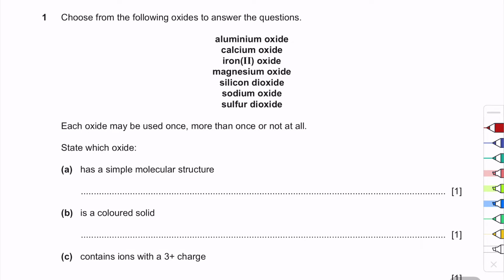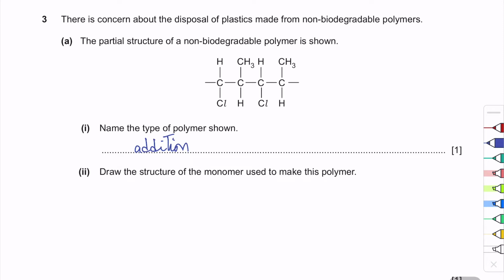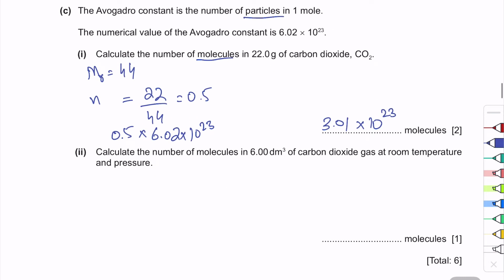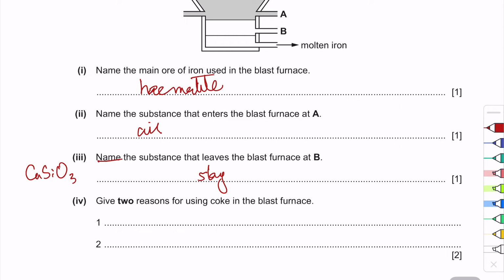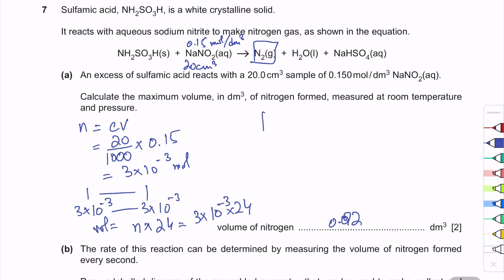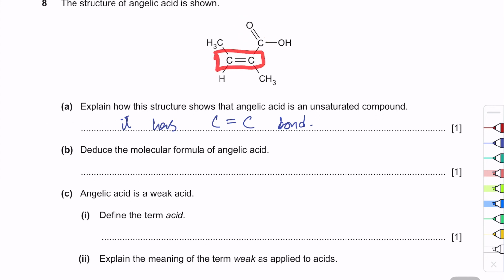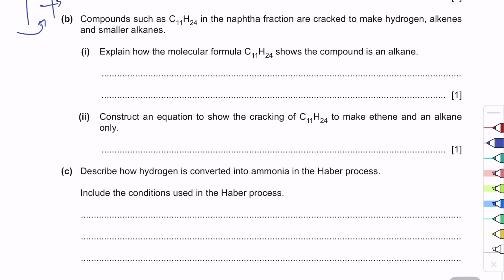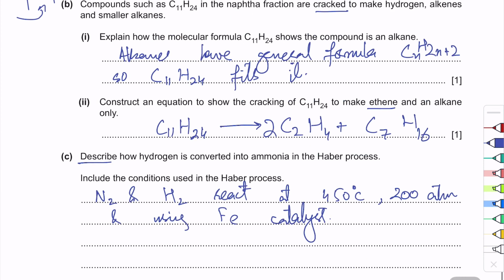Essential Mock 1 Theory | O level & IGCSE Past Paper Session 2022 | Chemistry | Ahmed Bokhari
for revision resources for O level and IGCSE Chemistry